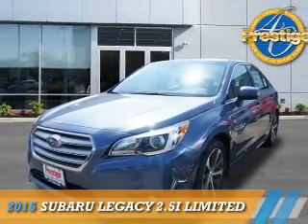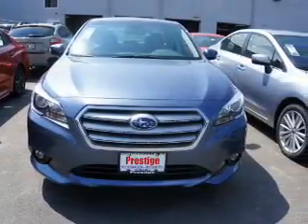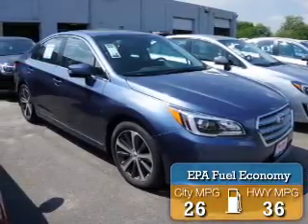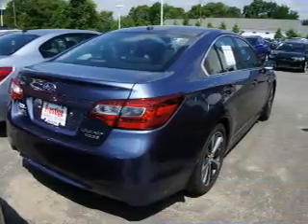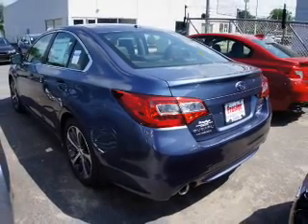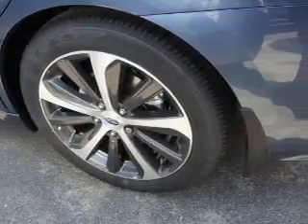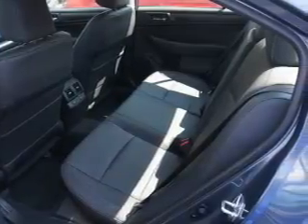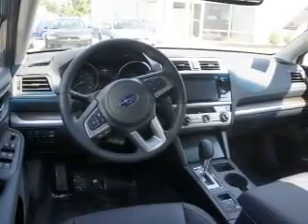2015 Subaru Legacy S062760 - Turnersville NJ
Phone:
Year: 2015
Make: Subaru
Model: Legacy
Trim: 2.5i Limited
Engine: 2.5 liter 4 cylinder AWD
Transmission: CVT
Color: Blue
Mileage: 25
Address:
VIN:4S3BNAN67F3062760